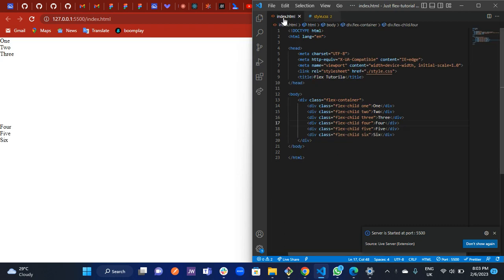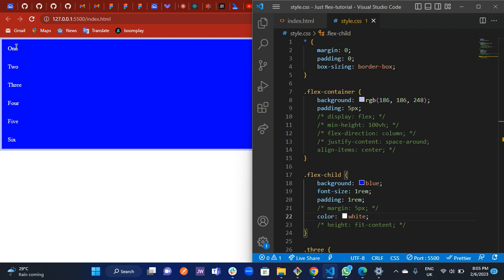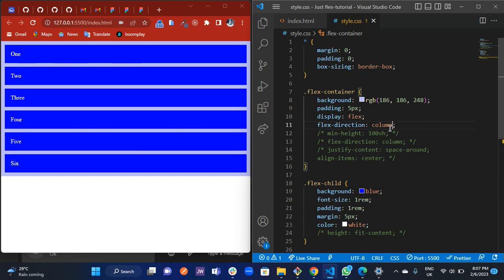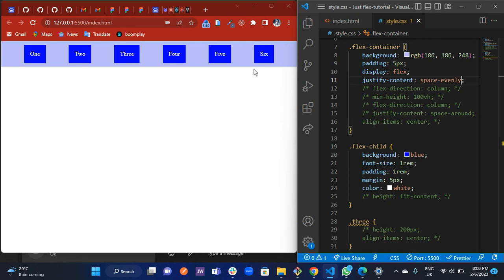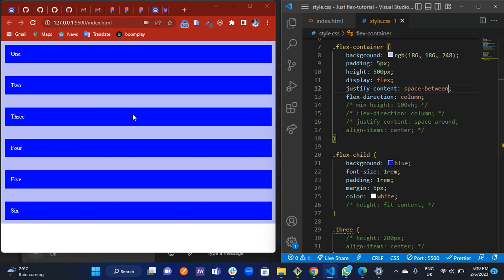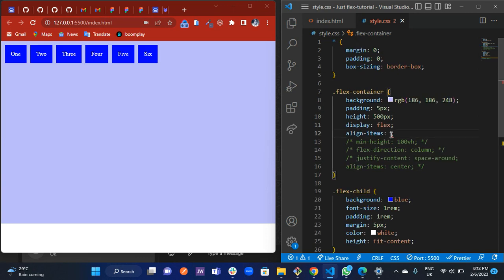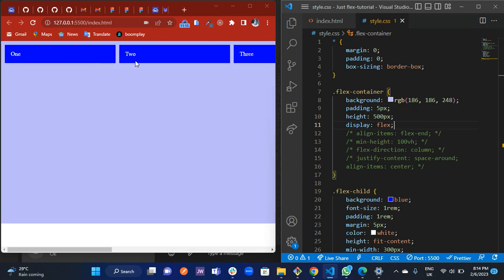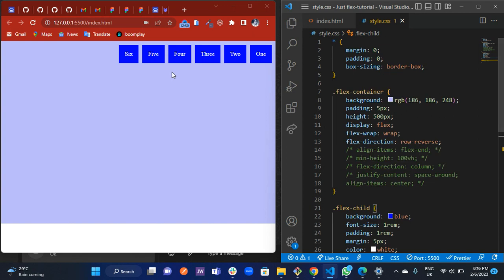Introduction to Flexbox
We talk about Flexbox and it's associated properties from flex direction, flex wrap to justify content and align items.